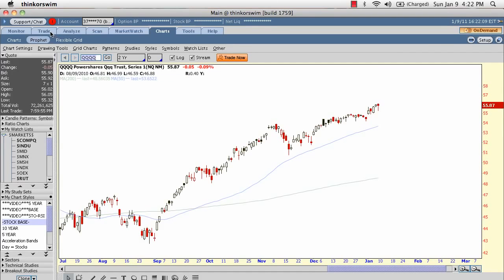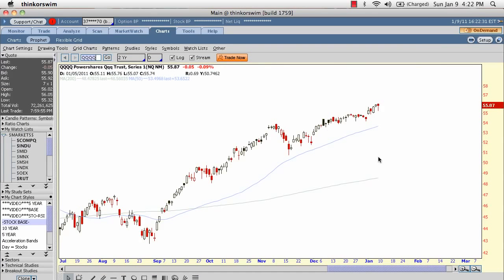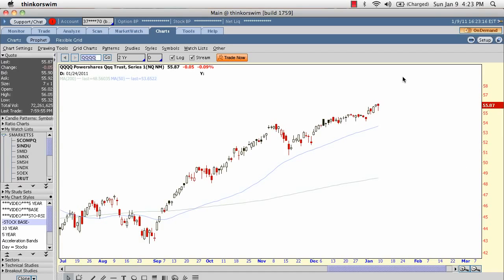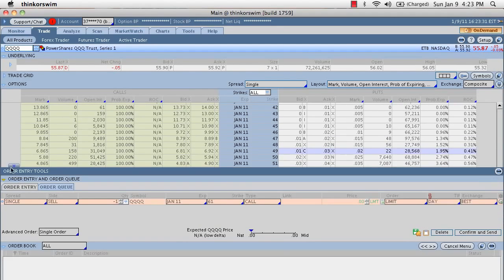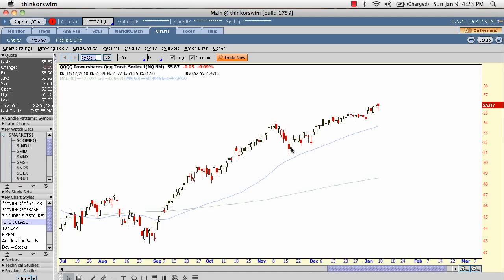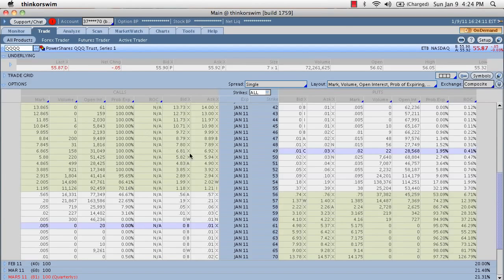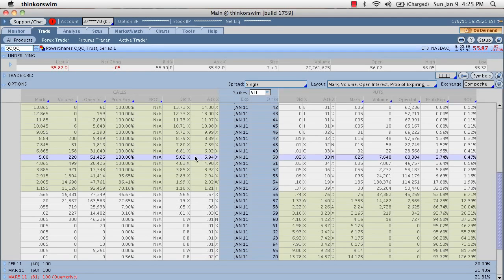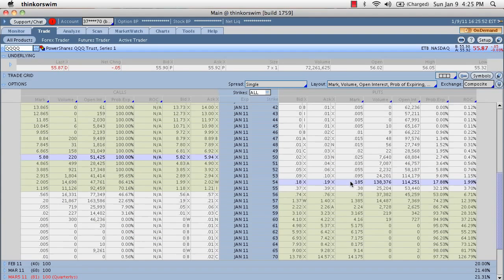Strategies To Protect Option Trading Profits